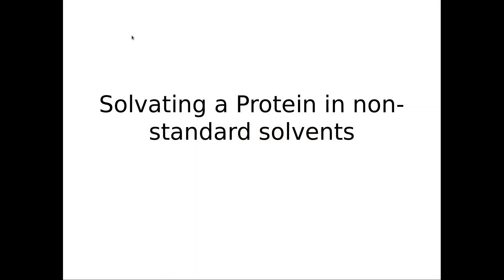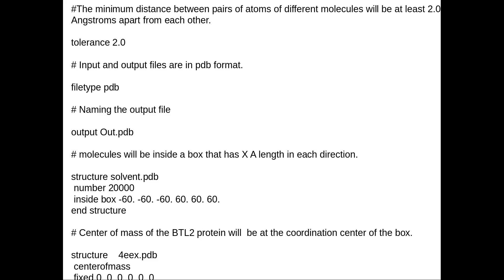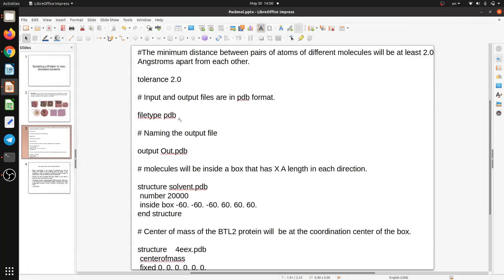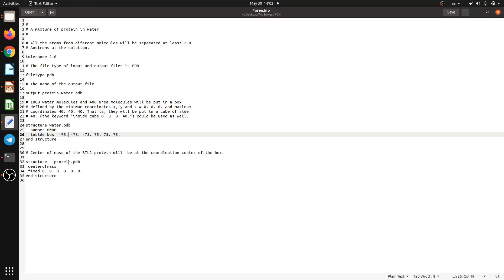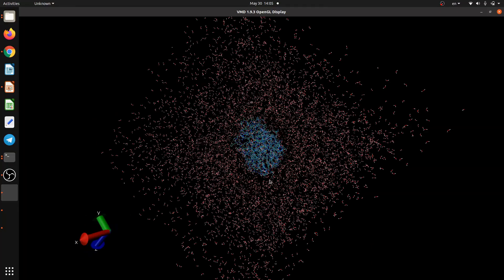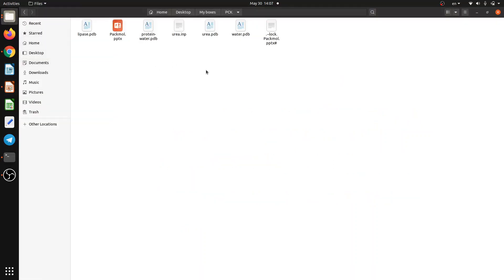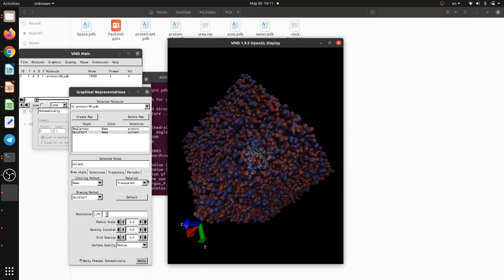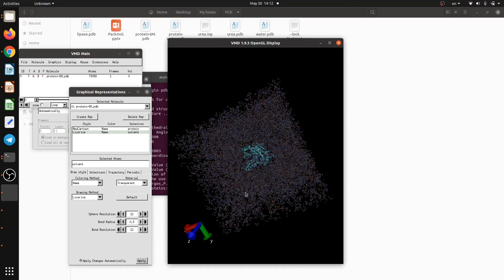PACKMOL tutorial- Solvation of proteins in non-standard solvents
PACKMOL creates an initial point for molecular dynamics simulations by packing molecules in defined regions of space. The packing guarantees that short range repulsive interactions do not disrupt the simulations.

The great variety of types of spatial constraints that can be attributed to the molecules, or atoms within the molecules, makes it easy to create ordered systems, such as lamellar, spherical or tubular lipid layers.

The user must provide only the coordinates of one molecule of each type, the number of molecules of each type and the spatial constraints that each type of molecule must satisfy.

The package is compatible with input files of PDB, TINKER, XYZ and MOLDY formats.

Initial configurations for Molecular Dynamics Simulations by packing optimization